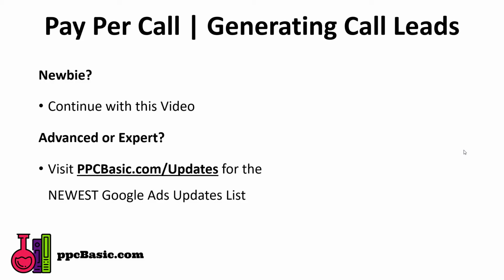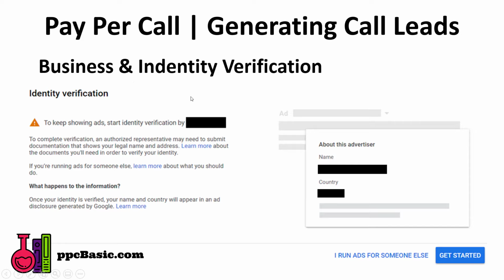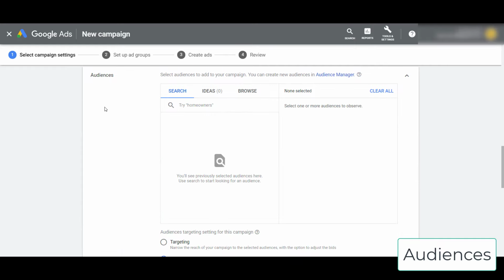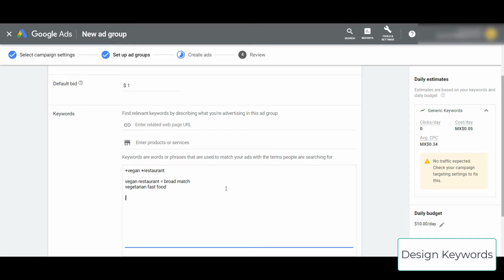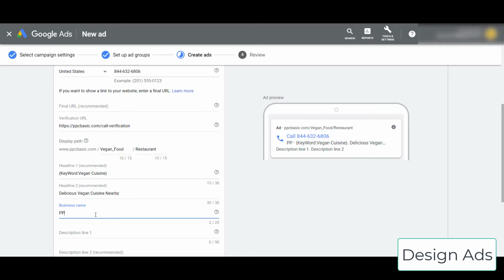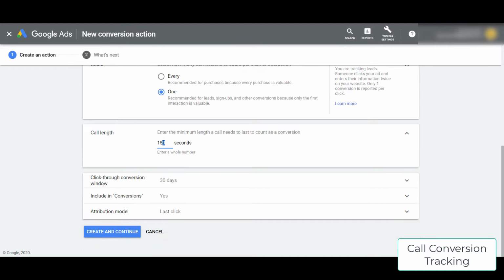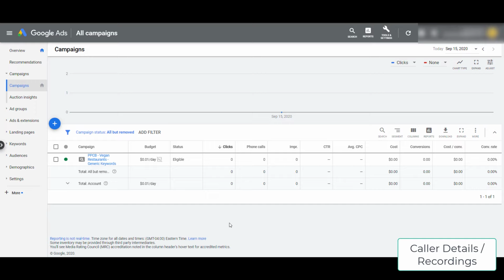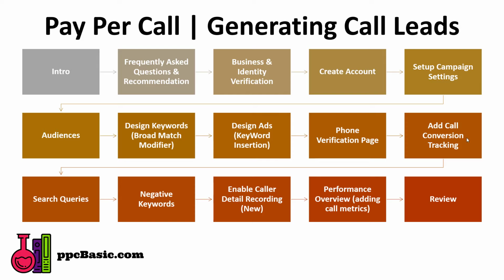Google Ads Pay Per Call Marketing Guide 8.0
In this tutorial, I'm going to cover setting up your first Google Ads Pay Per Call Marketing Campaign.

This video features the latest updates with Google Ads for 2020 into 2021.

Sincerely,
Leonidas

What is Pay Per Call (0:58)
All Topics Covered (2:08)
Frequently Asked Questions & Recommendations (3:23)
(New) Business & Identity Verification (4:25)
Account Creation (5:06)
Campaign Creation (6:10)
Audiences Overview (8:31)
Campaign Creation cont'd (9:46)
(New) Keyword Design (BMM) (11:15)
Ad Design (Keyword Insertion) (15:04)
Phone Verification (17:36)
(New) Final URL (18:03)
Call Conversion Tracking (19:16)
(New) Call Metrics Column (22:15)
Search Terms Data (22:59)
Negative Keywords (24:11)
(New) Caller Details / Recordings (24:51)
Performance Overview Data (26:37)
Review (28:04)
Call To Action & Conclusion (29:59)